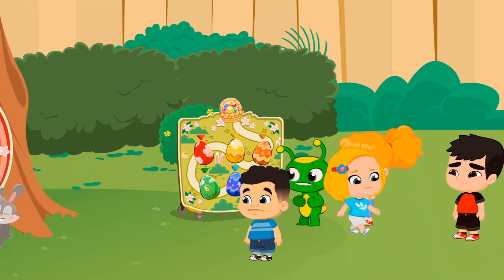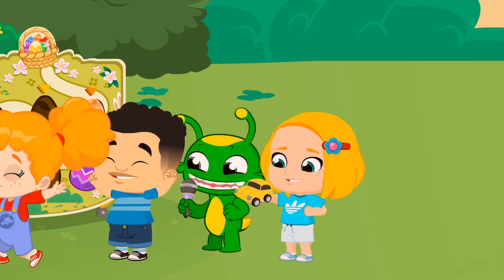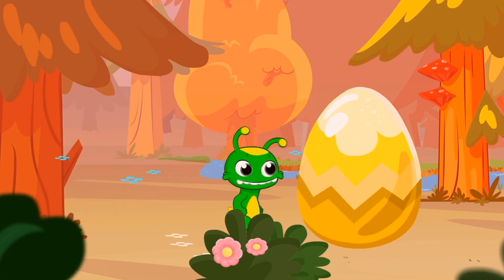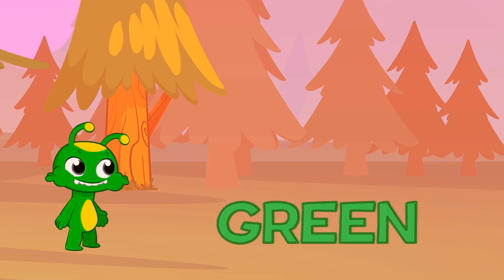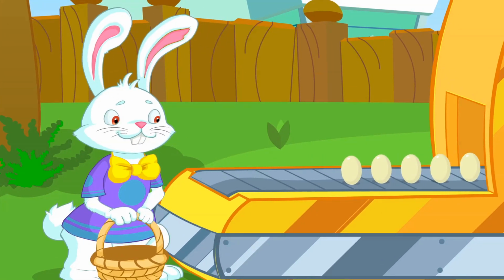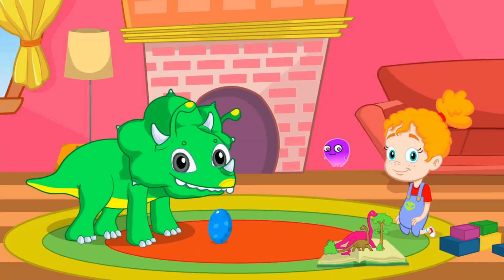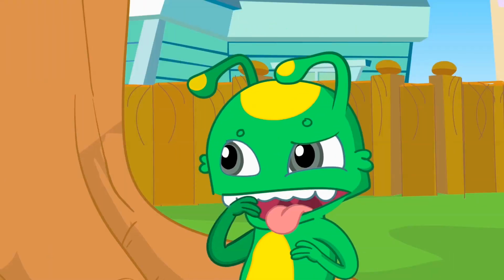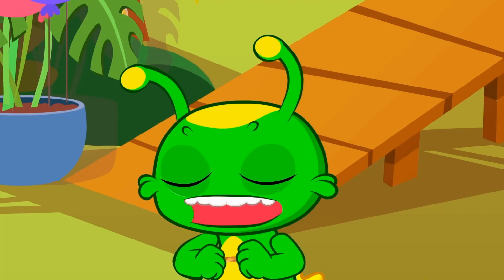Groovy The Martian plays with a mystery wheel to get surprise eggs at Easter time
Learn the colors with this funny episode :)
This Easter we are playing with the Mystery Wheel to get the Easter eggs!
Spin the wheel to discover the color of your surprise egg! What surprise is inside the eggs?

💙 Blue egg 💙a beautiful bow! 🎀
❤️ Red egg ❤️ a microphone! 🎤 Let's sing karaoke together!
💚 Green egg 💚a transformer toy! 🚗
💛 Yellow egg 💛a scooter! 🛴
🧡 Orange egg 🧡a rescue toy! 🧸
💜 Purple egg 💜 It has no surprise!! ❌ It's a chocolate egg! 😋